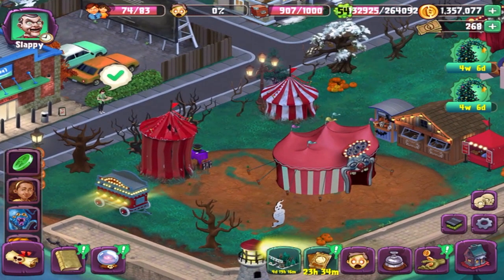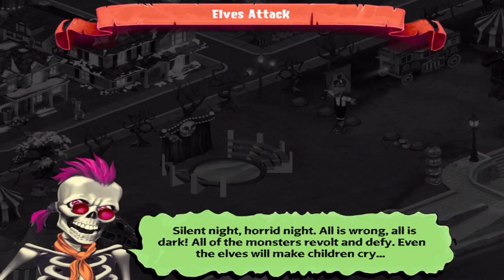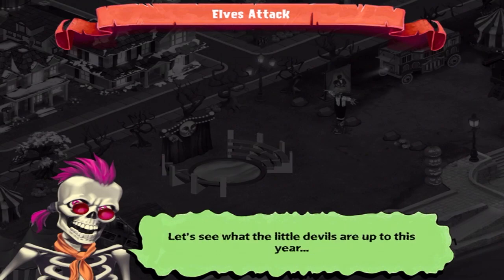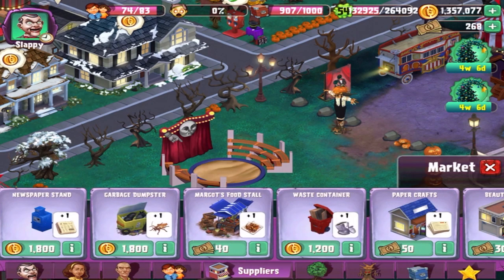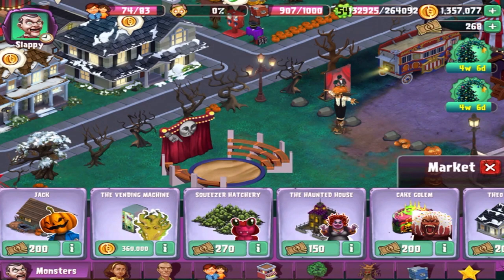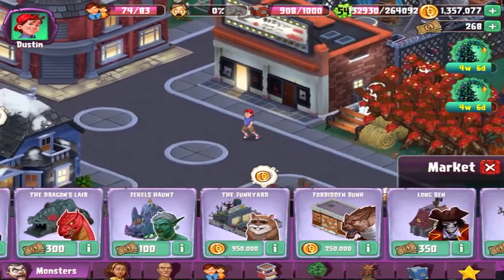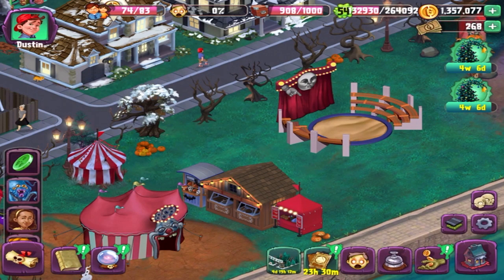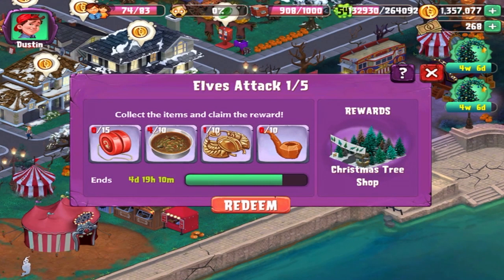Goosebumps HorrorTown | Elves Attack (Christmas) Update (2023)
The Elves Attack (Christmas) Update has hit in Goosebumps: HorrorTown!